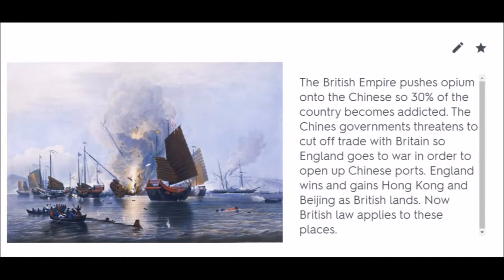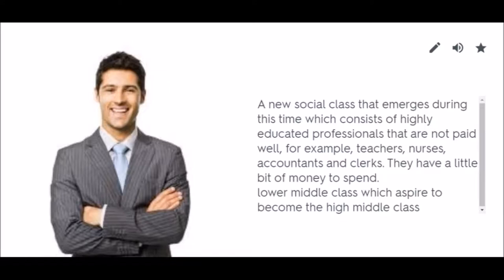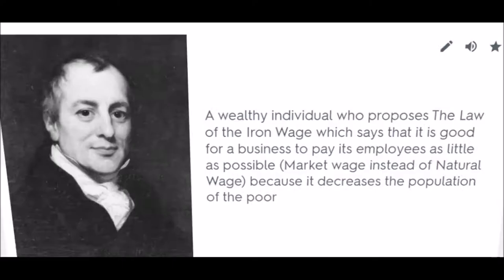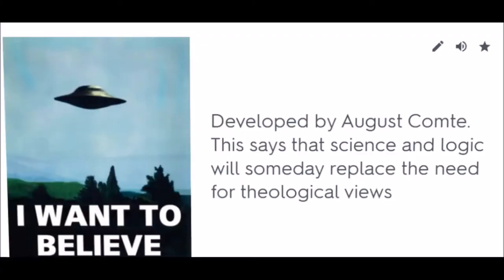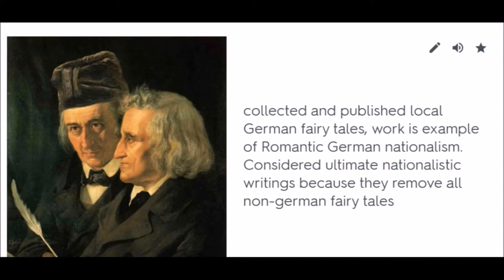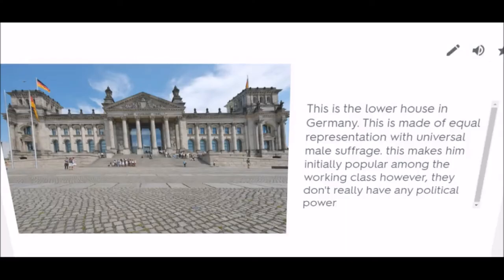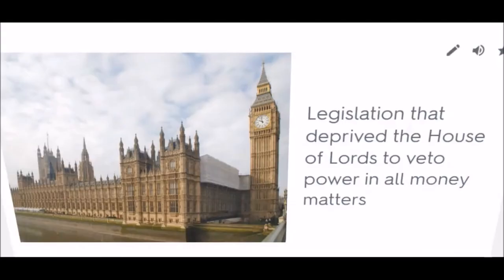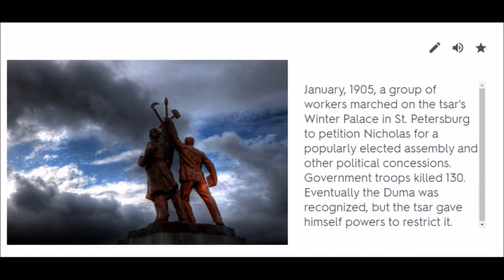AP European History: 1815-1914 - Pass The AP Exam Flashcard Review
Practice for the Advanced Placement European History Exam free online!  The AP Euro test will be tough, so this exam prep audio flashcard review playlist will help you review material and pass the exam!  Maybe you can even earn a 5 on the AP European Exam!  Good luck practicing for AP Euro!